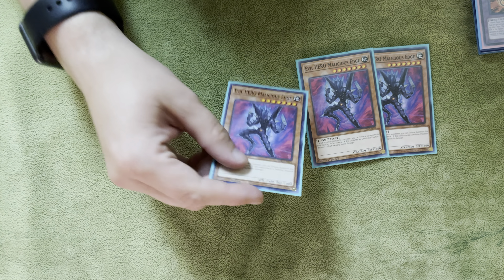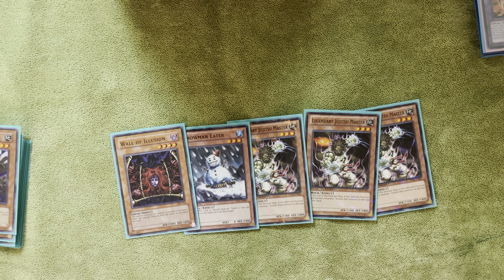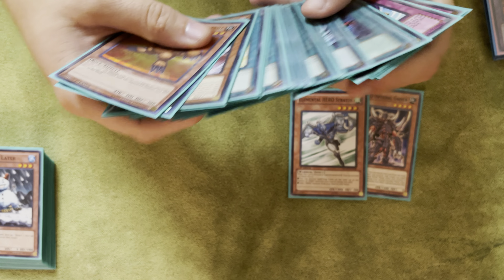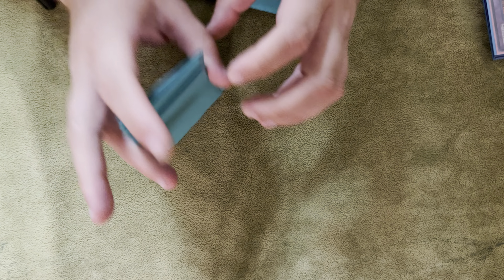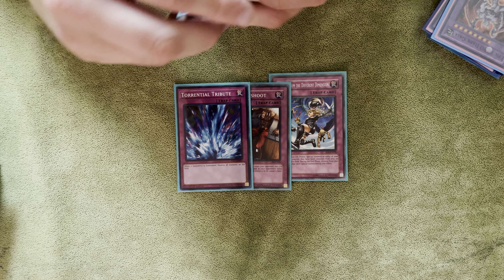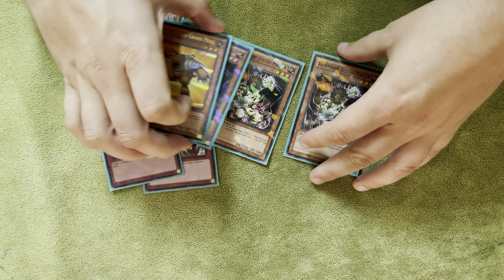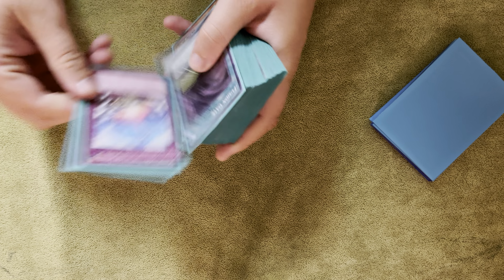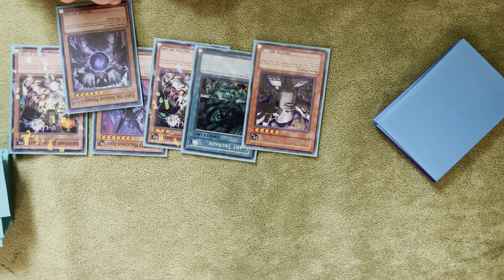Edison Format Evil Hero Deck Profile